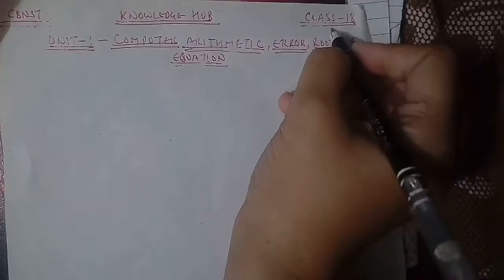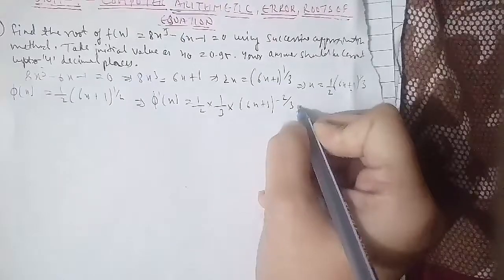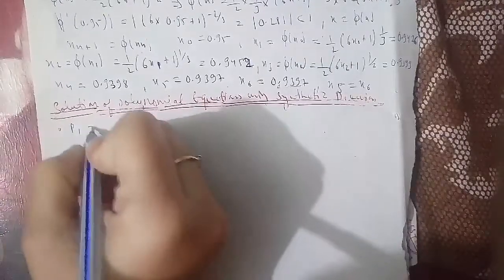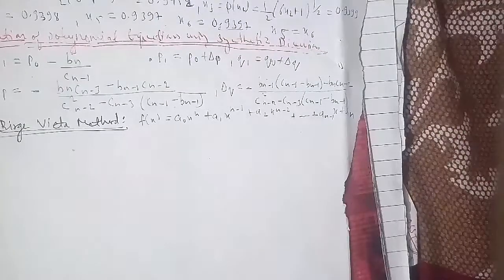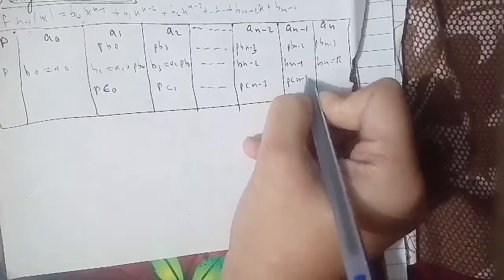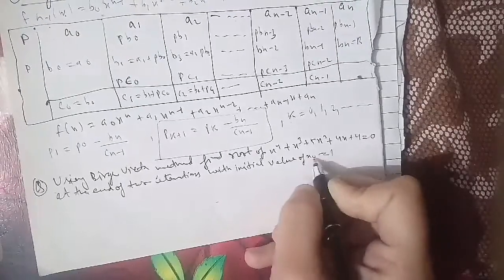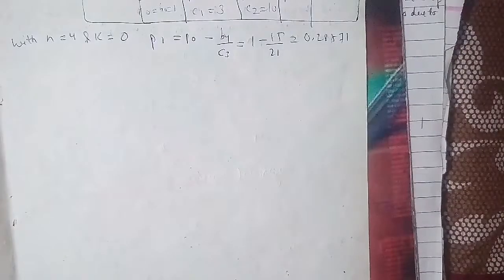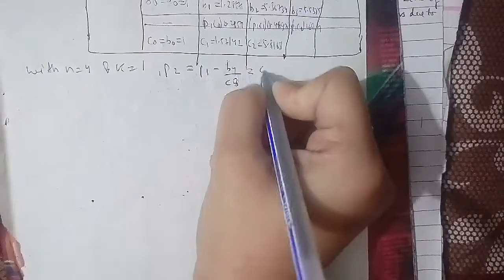Part-18-Computer Based Numerical &Statistical Technique-Unit-1-Computer Arithmetic,Error,roots of eq